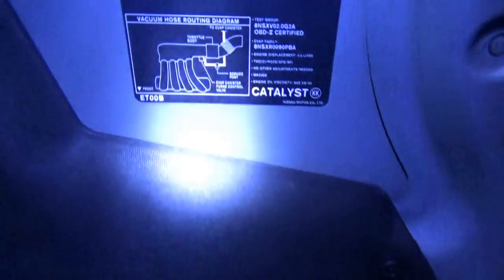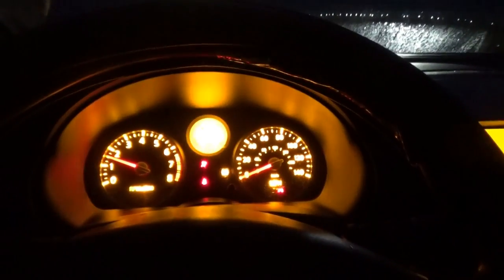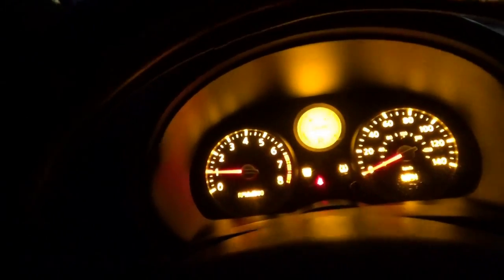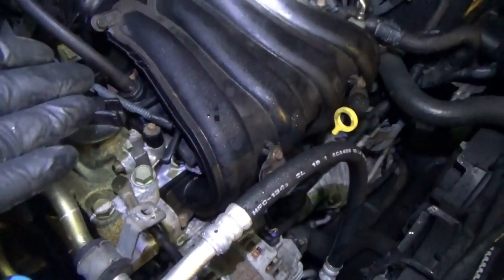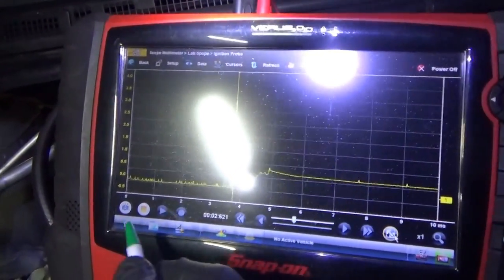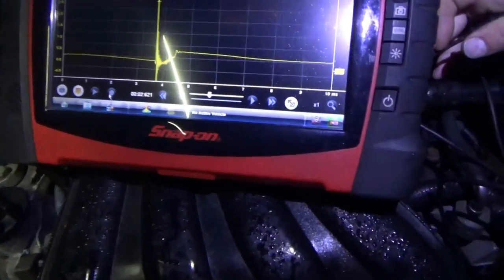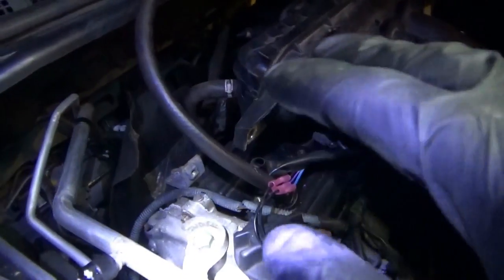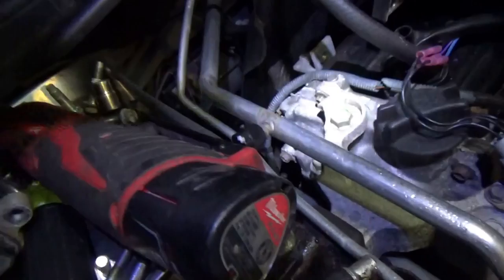How to Pinpoint a Misfire? Nissan (SI 16.2)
A quick diagnosis, IF you have the right tools!

This Nissan is still misfiring after engine work and reassembly. The parts cannon has been fired several times, but the problem remains!

Can we track it down efficiently?

Ivan

PHAD Amazon Store: